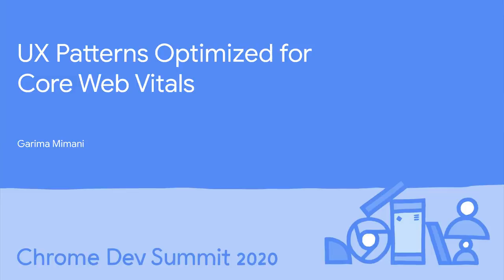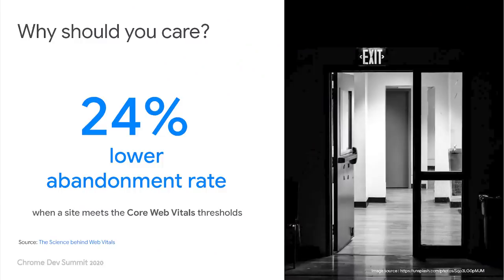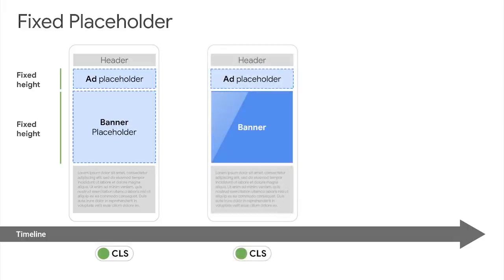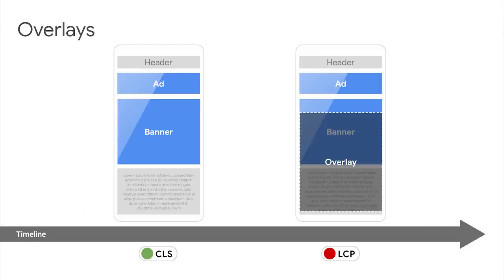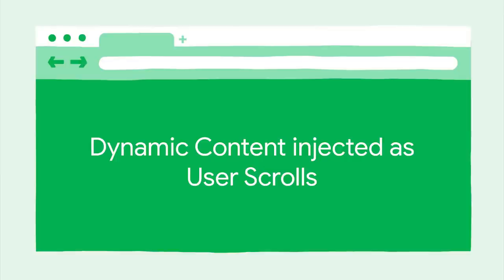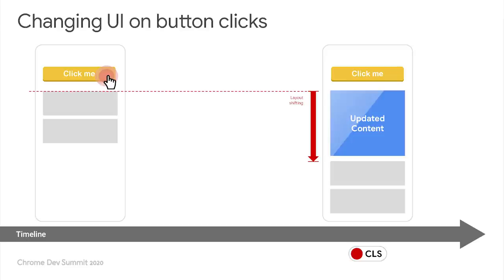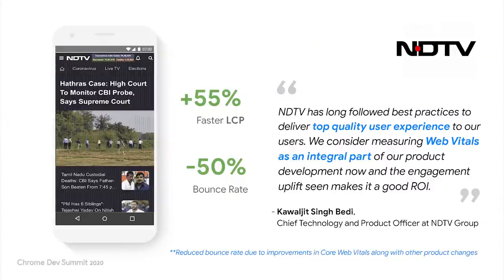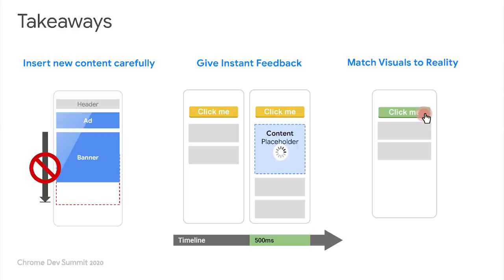UX patterns optimized for Core Web Vitals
This talk delves into some UX patterns that are optimized to deliver a good user experience without adversely affecting Core Web Vitals.

Speaker: Garima Mimani

event: Chrome Dev Summit 2020; re_ty: Publish; product: Chrome - General; fullname: Garima Mimani;